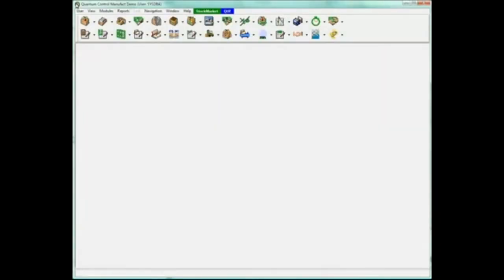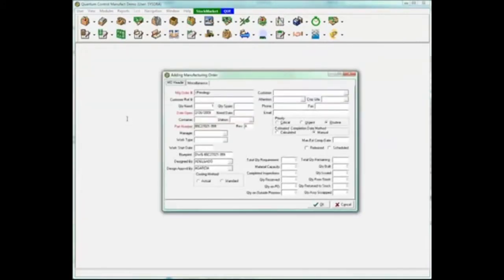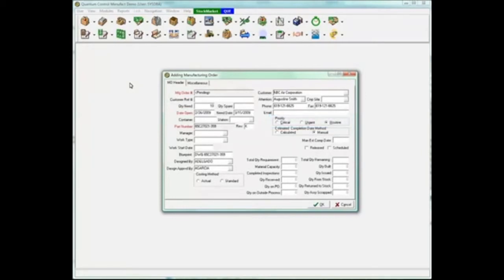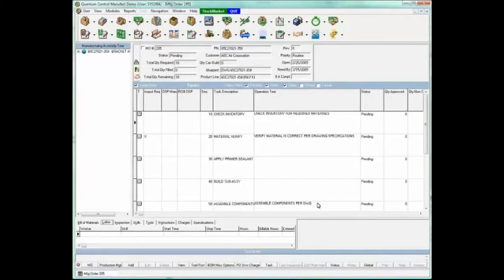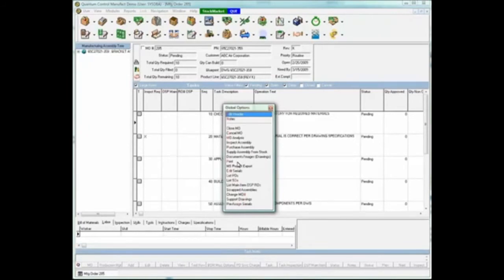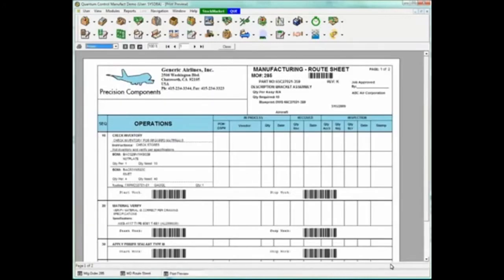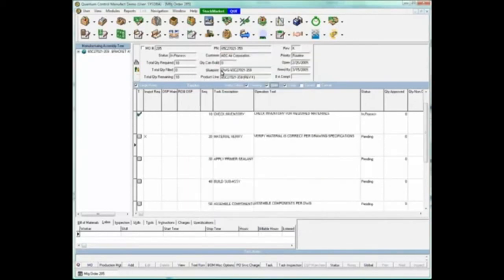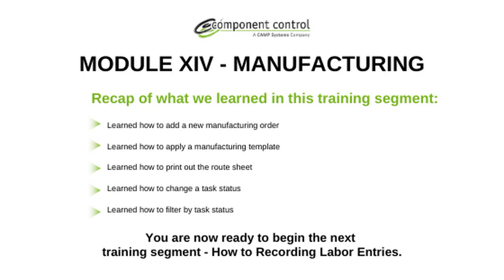Quantum Control Manufacturing - Part 2: Adding a New MO